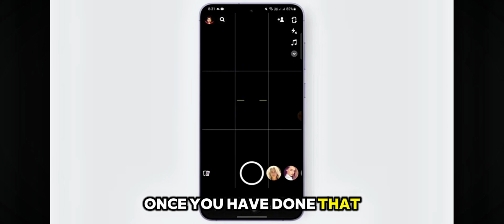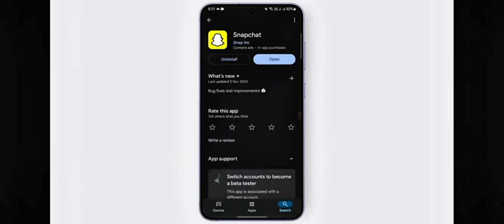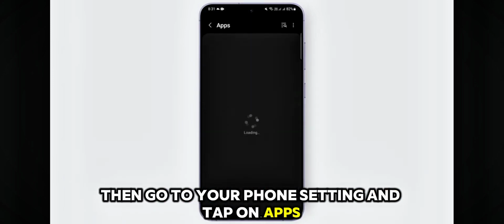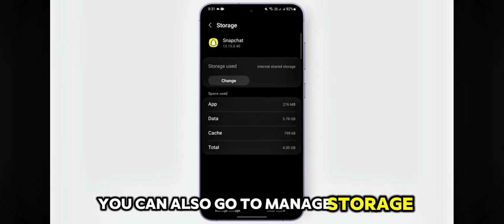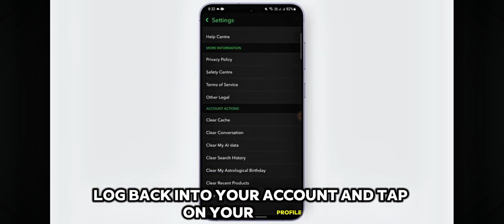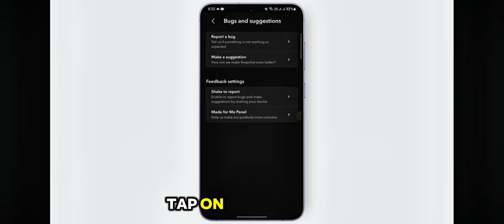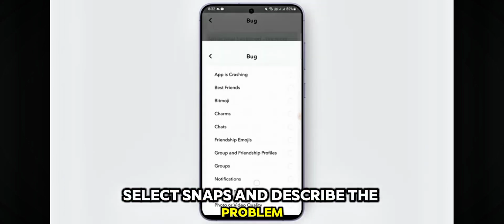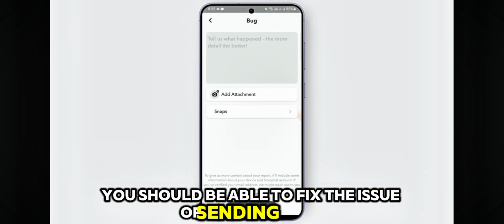How To Send Snaps EASILY Without Media Upload (NEW 2025 Method)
Want to send a Snap EASILY without uploading new media from your camera or gallery? This NEW 2025 UPDATED guide provides the fastest, step-by-step methods to send various types of Snaps without needing to take a new photo or video. Learn how to effortlessly send text-only Snaps, share content directly from your Snapchat Memories, and utilize creative tools that bypass the need for fresh media uploads. Whether you're in a hurry or prefer to send quick messages, this tutorial will show you how to master sending Snaps efficiently in 2025!